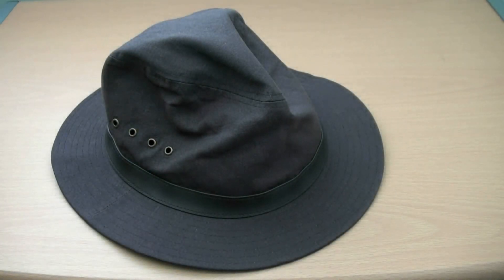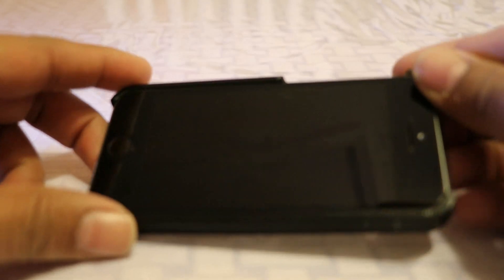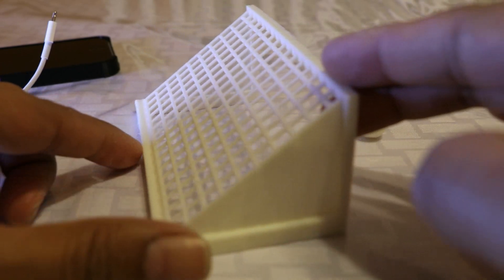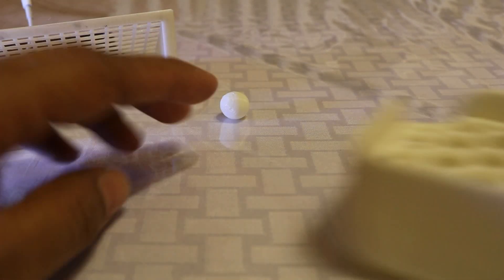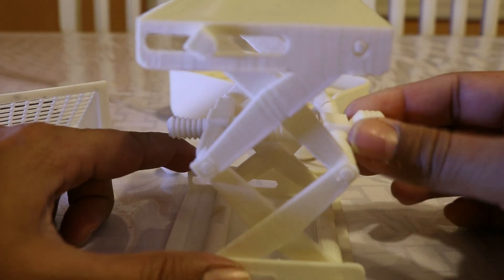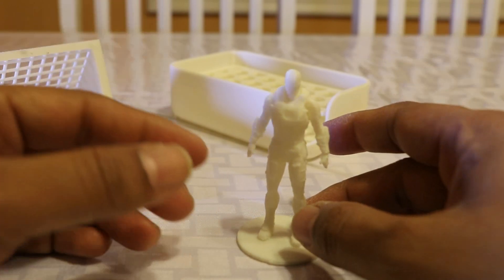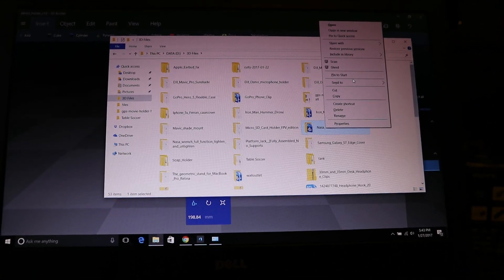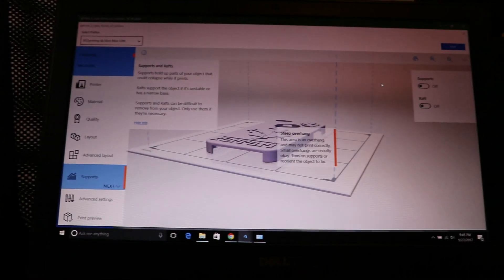XYZ 3D Printing problems fixed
XYZ Printing problems fixed. do not use the software comes with it. Use 3D builder comes with Windows 10